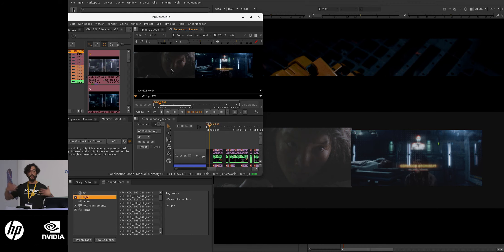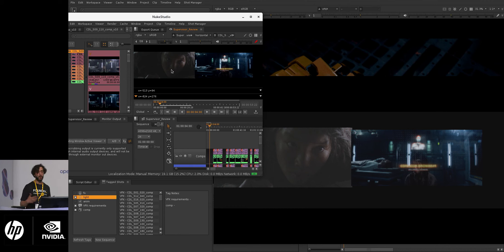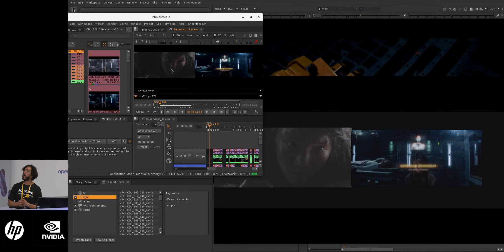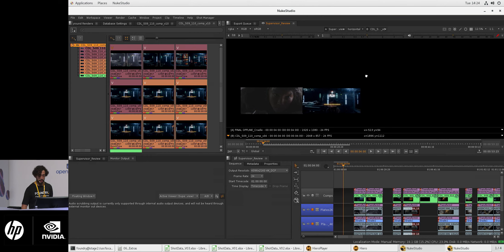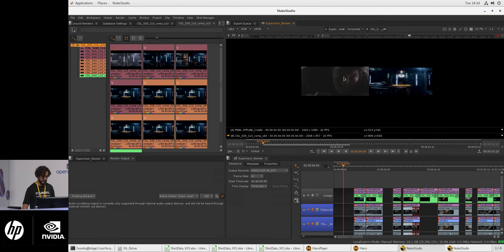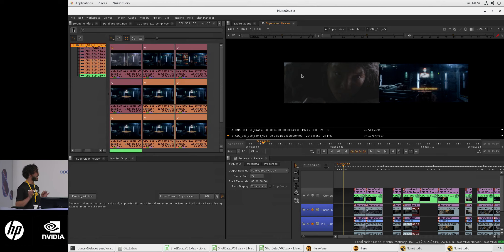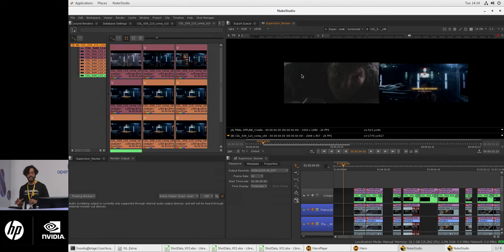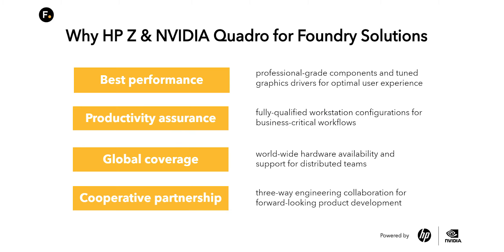Skill up With Nuke | Tips And Tricks For Pipeline Integration And More!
Juan Salazar, Creative Product Manager - Nuke, Foundry